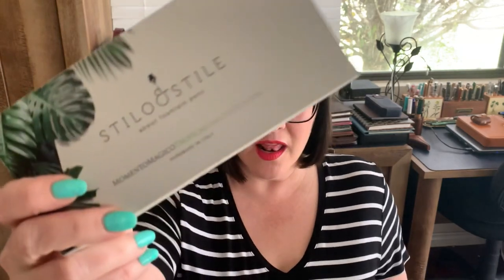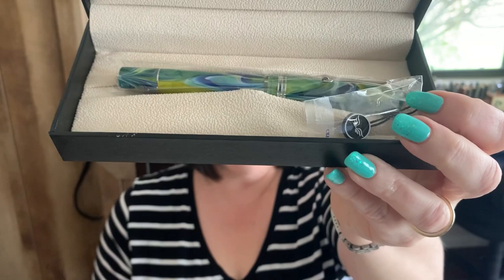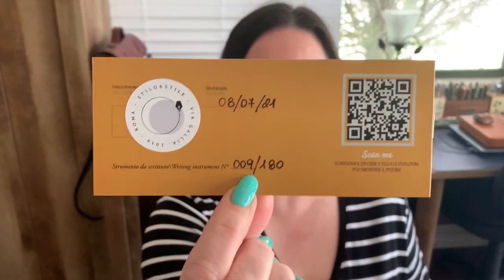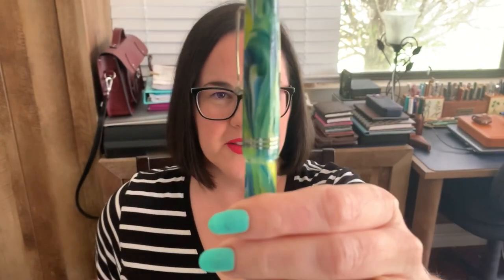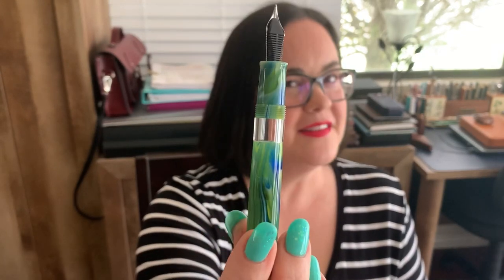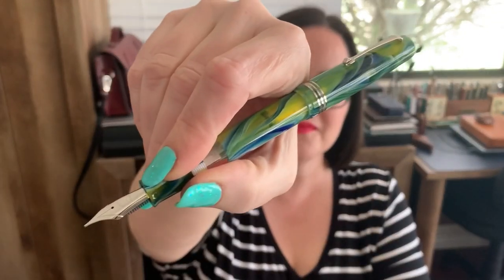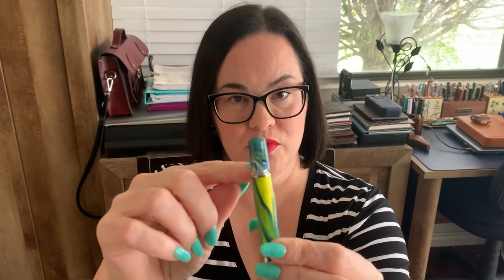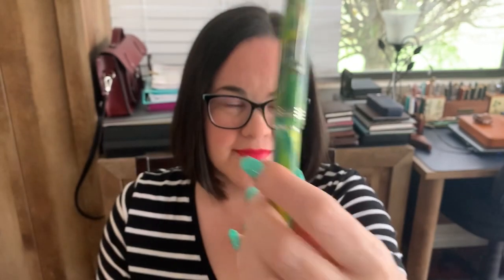Stilo & Stile + Leonardo Momento Magico Tropical Limited Edition fountain pen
This is my first experience with Stilo & Stile and with the Leonardo Momento Magico piston filling pen and it’s a great experience! This Stilo & Stile collaboration pen with Leonardo is very limited—there are only 180 pens made worldwide. In this video I’ll ink the pen up with Stilo & Stile Roman Praetorian Blu and perform a writing sample.